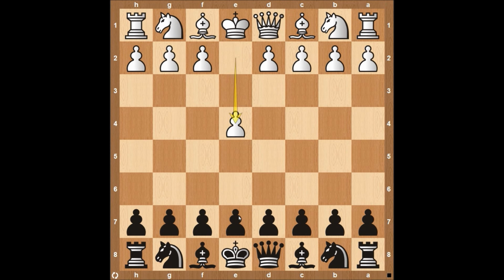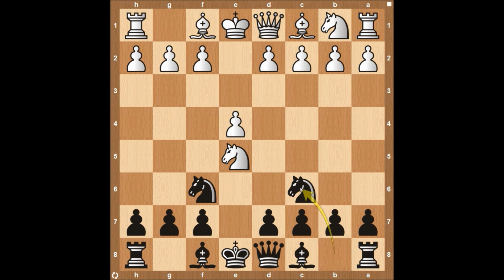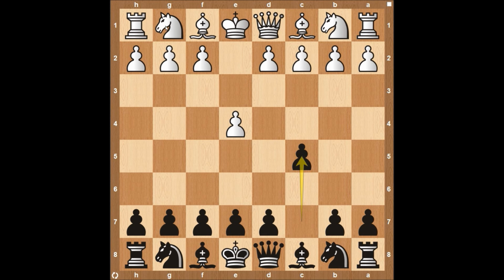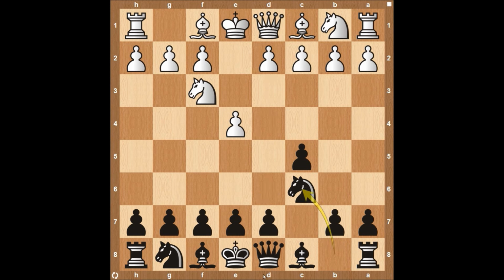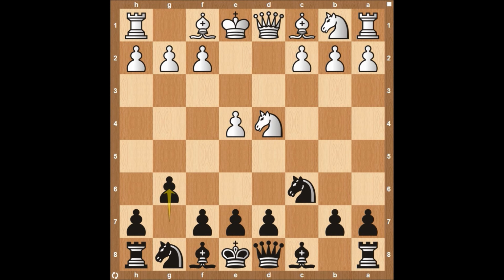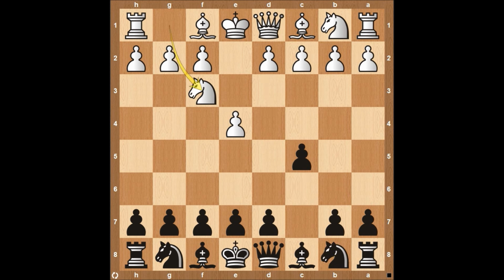Master the Top 7 Chess Openings | 2023 Guide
In chess, mastering key checkmate patterns is crucial for success. Join us as we explore the top 7 chess openings you must know to elevate your game in 2023.

#7 Fried Liver Attack
#6 Crushing the French Defense
#5 Unlocking the Caro-Kann Defense
#4 Dominating with King's Gambit
#3 The Explosive Latvian Gambit
#2 Petrov Defense Tactics
#1 Sicilian Dragon Variations

Don't miss out on becoming a chess opening expert.